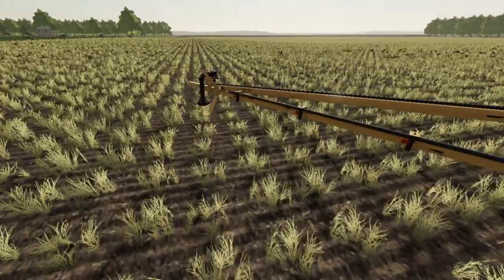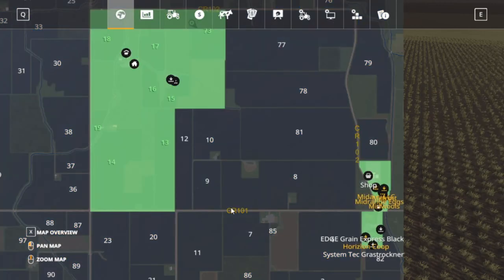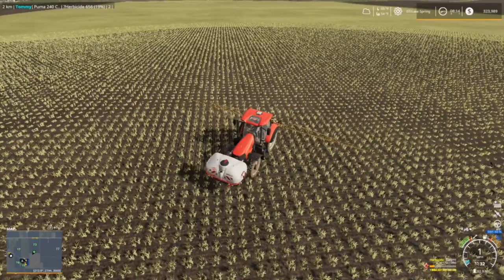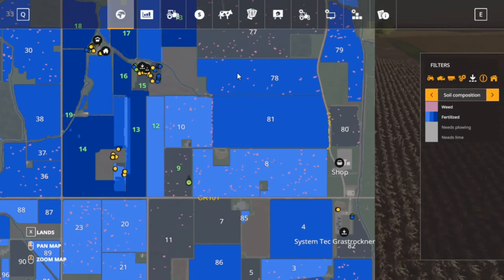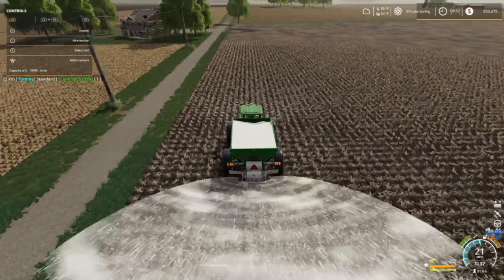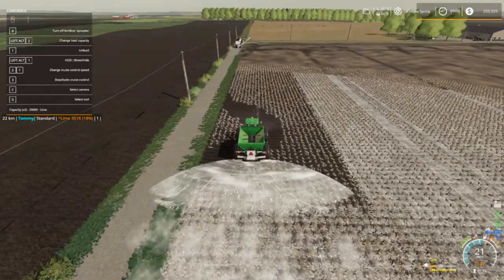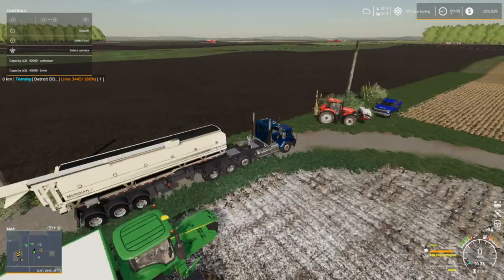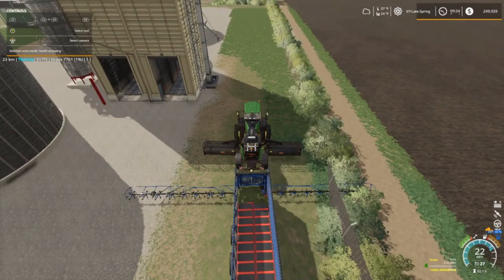Farming Simulator 19, Let's Play, (Roleplay) MidWest Horizon Ep, 14, Spot Spraying Weeds!!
My Mail:
Tommy Miller
15 Trailer City Road
Luxora, AR 72358
Credit Music:
YouTube Library
Safety_Net